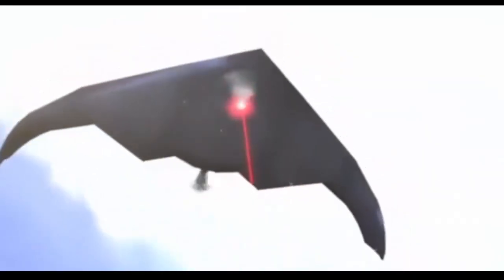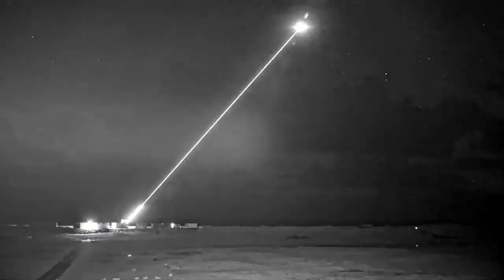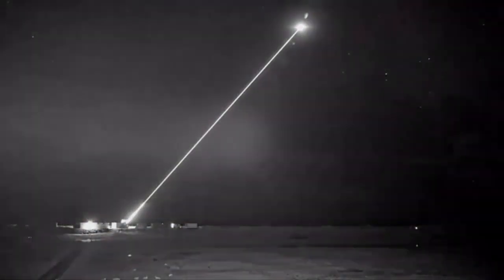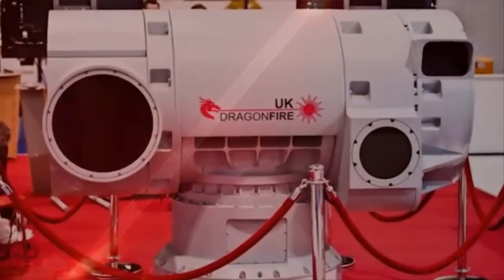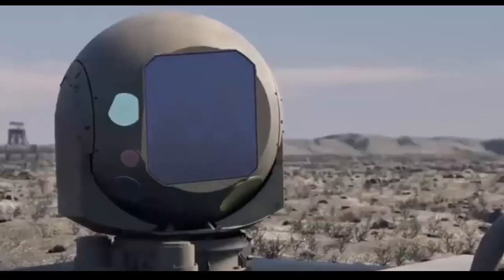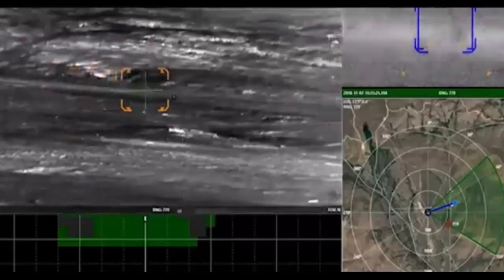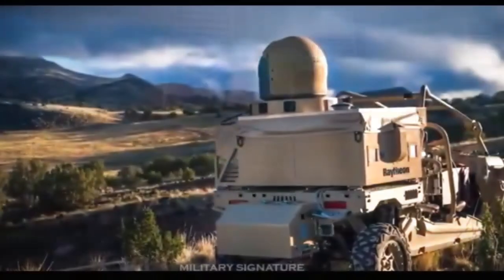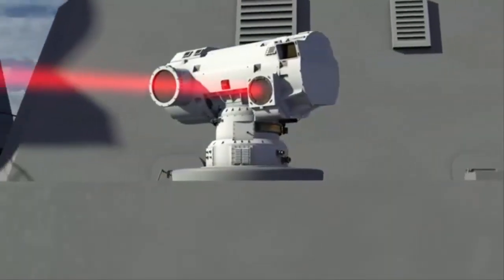High-powered laser weapon trialled for the first time on a British Army vehicle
For the first time scientists and engineers have successfully fired a high powered laser energy weapon from a British Army combat vehicle.

This ground-breaking test, conducted at Dstl’s range in Porton Down, saw the laser weapon neutralise targets such as enemy drones at distances in excess of 1km.

The low-cost high-energy laser weapon, mounted on to a British Army Wolfhound armoured vehicle, is fully portable and easy to operate. The system can track multiple targets and engage faster than the speed of light.

It represents a major leap forward in the UK Ministry of Defence’s Land Laser Directed Energy Weapon (LDEW) Demonstrator programme, providing increased operational advantage on the battlefield.

Team Hersa, which pairs DE&S’ acquisition skills with Dstl’s technical expertise, has developed the laser in collaboration with a consortium of UK suppliers.

The integration of the advanced capability demonstrator on the Wolfhound will allow the Ministry of Defence along with the British Army to understand the utility of LDEW Systems against an evolving threat.

The next phase of testing will involve trials with Army personnel later this year, further evaluating the system’s capabilities and benefits in real-world scenarios.

The laser system operates with a command and control system and can be integrated with wider battle management radar and surveillance systems. The weapon can be mounted on various platforms to meet different operational needs.

The British supply chain includes: Raytheon UK, Fraser Nash, NP Aerospace, LumOptica, Blighter Surveillance Systems, and Cambridge Pixel.

In successfully firing the first laser weapon integrated on a land vehicle in the UK, Dstl has proven that the Raytheon high energy laser weapon system can track, engage and defeat targets whilst mounted on a vehicle. We now look forward to the British Army experimenting with the weapon over the coming months and proving that the technology is battlefield ready,” said James Gray, chief executive and managing director of Raytheon UK.

The collaboration between DE&S, Dstl, industry, academia, and international allies, is addressing some of the most complex issues facing UK Defence and underscores a commitment to the UK Ministry of Defence’s by leveraging cutting-edge technology to maintain a strategic advantage in defence operations.